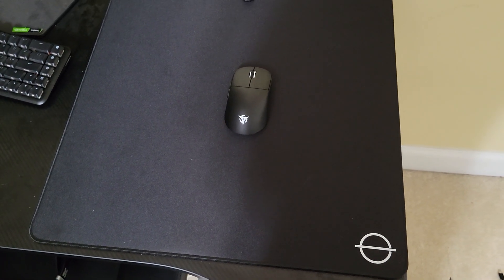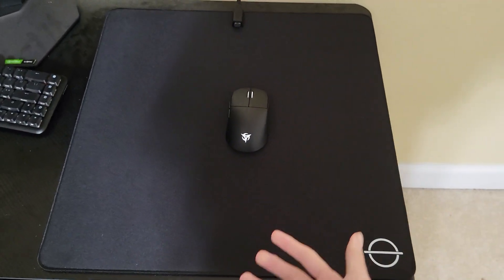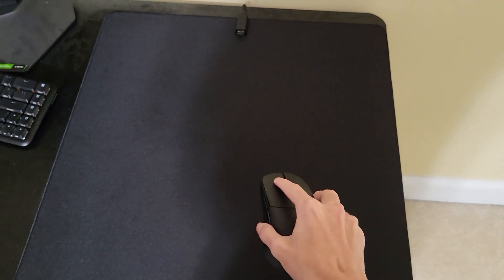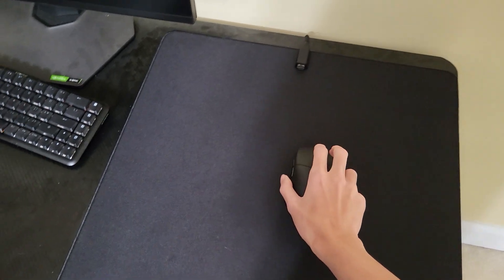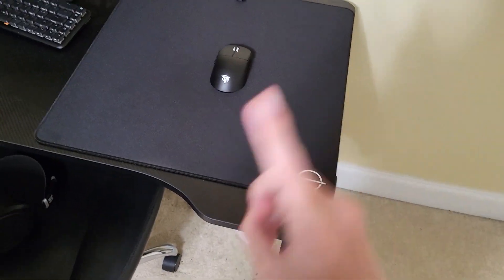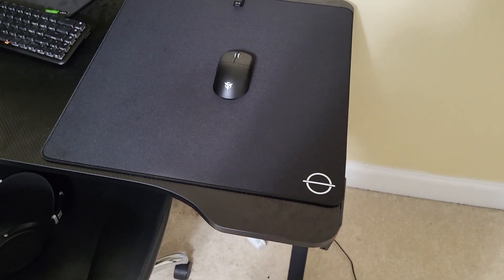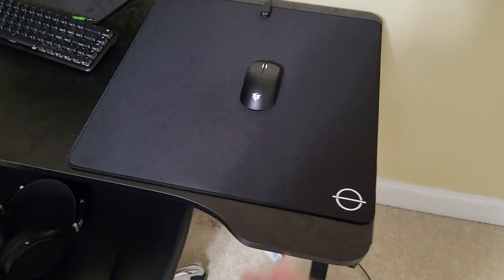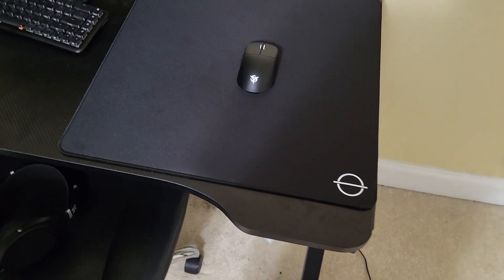I Am Returning My Ninjutso Sora